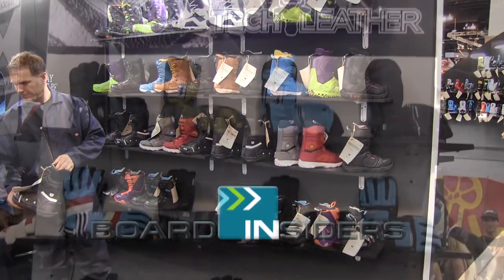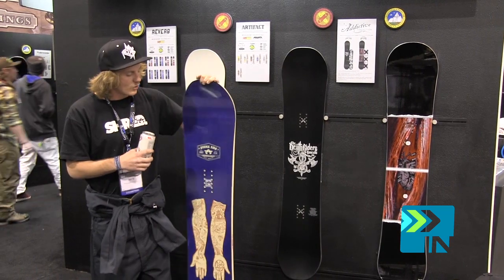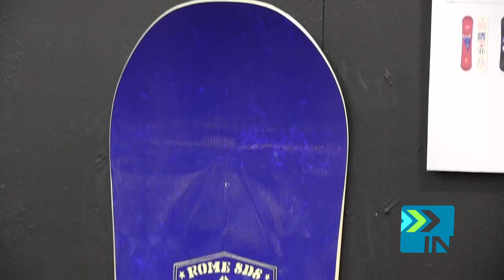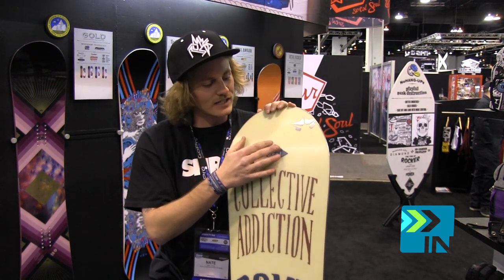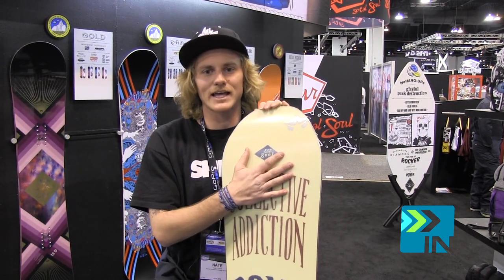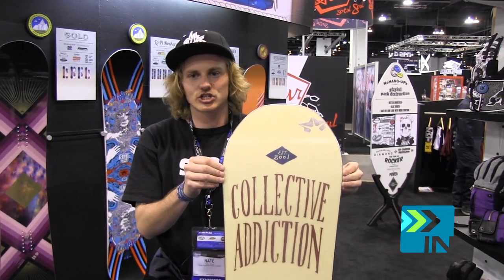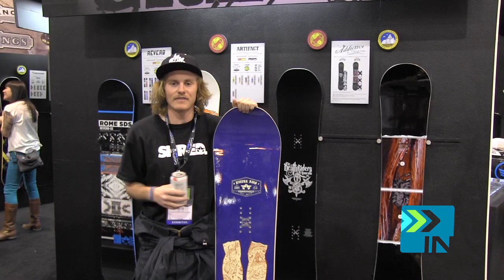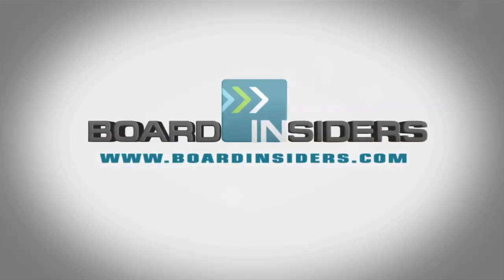Rome SDS Cross Rocket 2013 - SIA - Board Insiders - Rome SDS snowboards